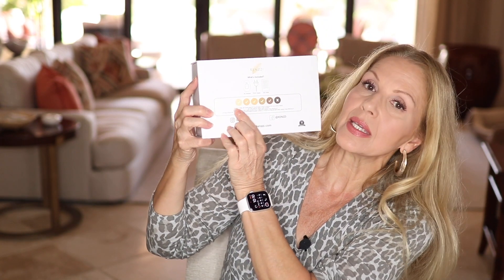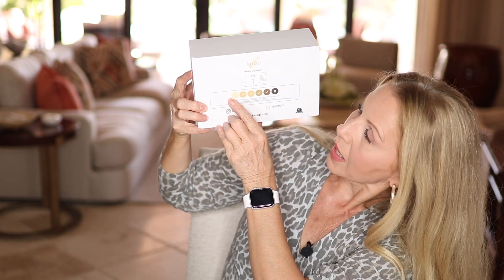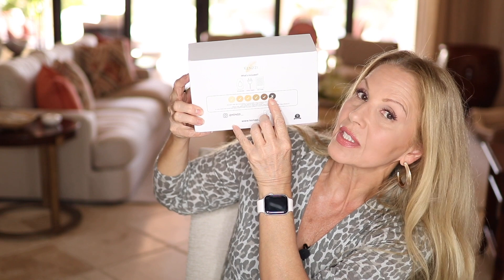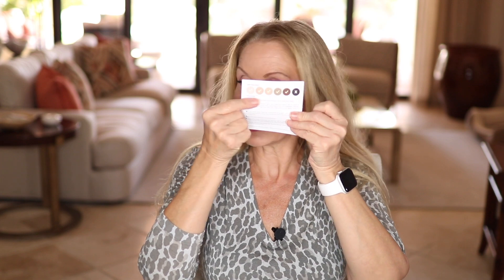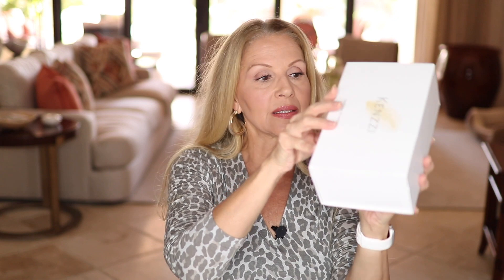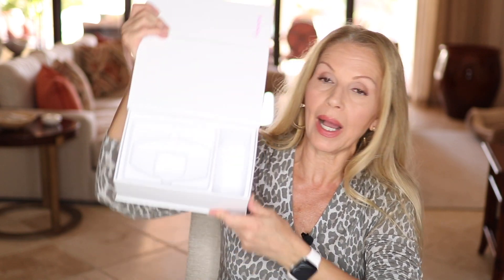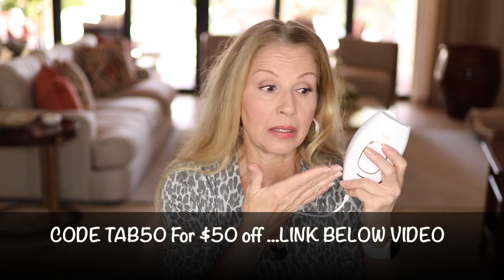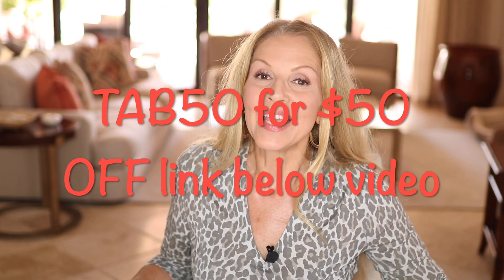I WAS GROWING A MENOPAUSE BEARD | GOT UNWANTED HAIR